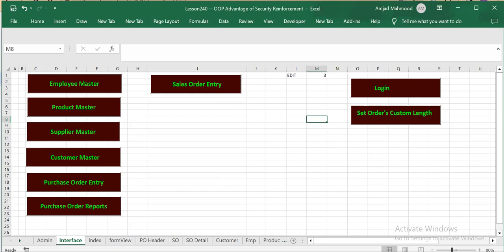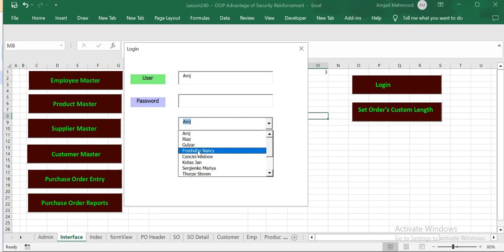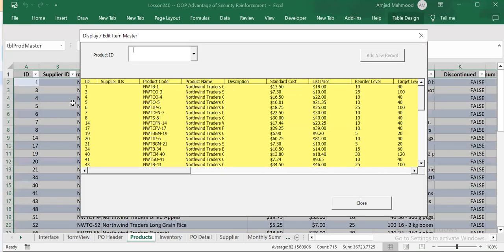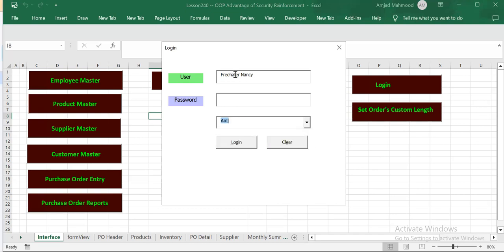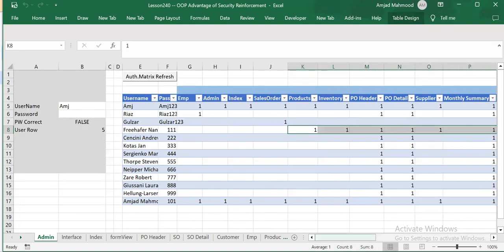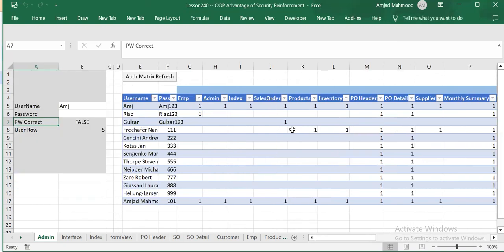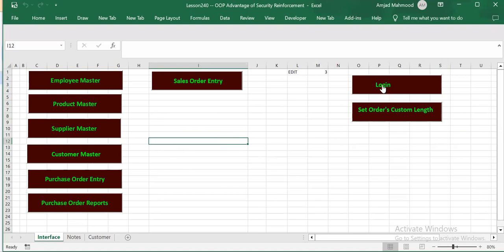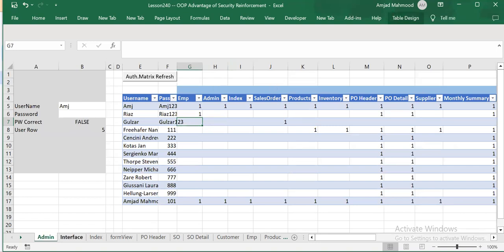OOP Advantage of Security Reinforcement